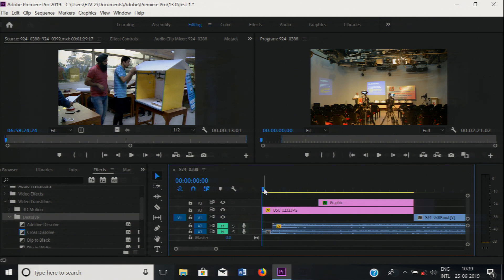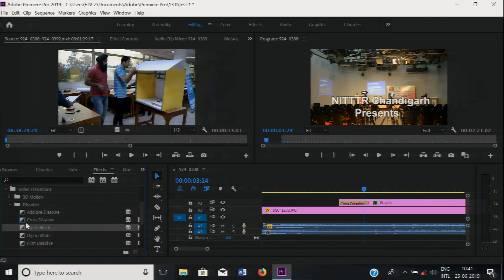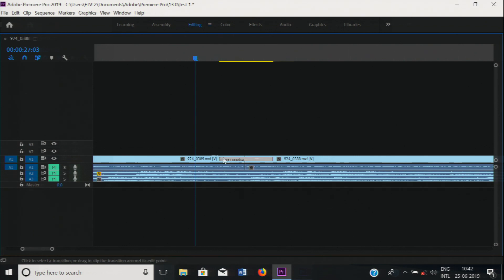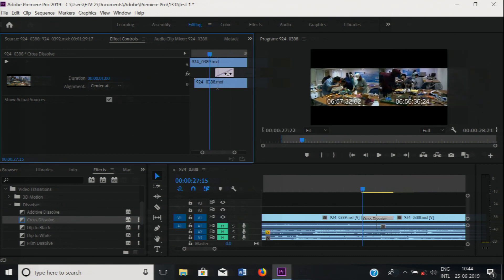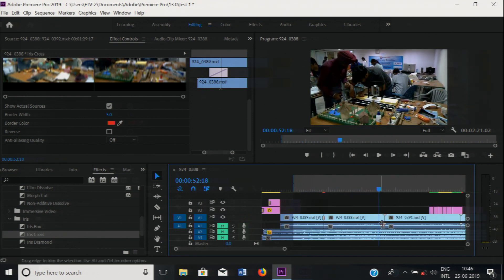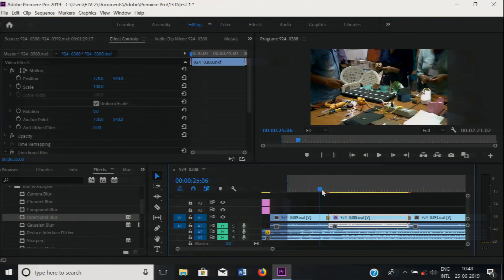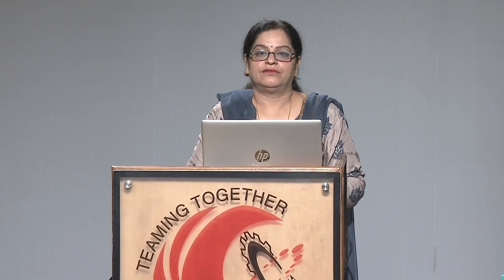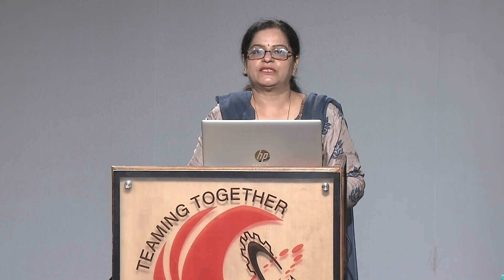Adobe PP 5